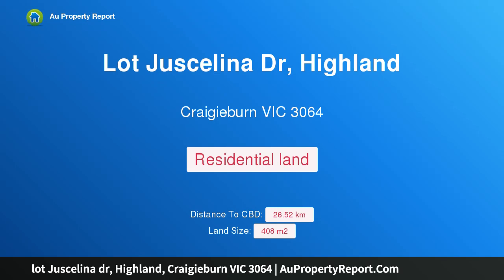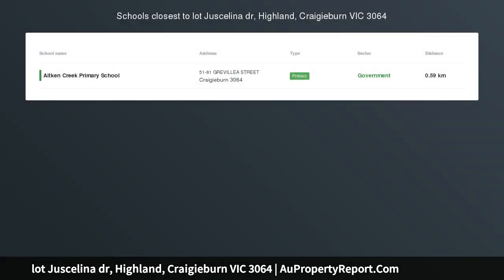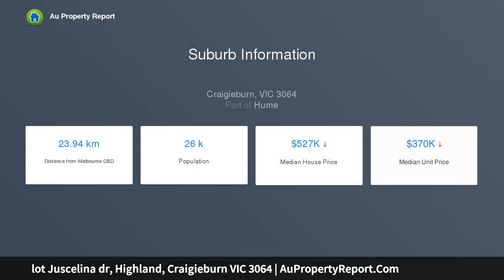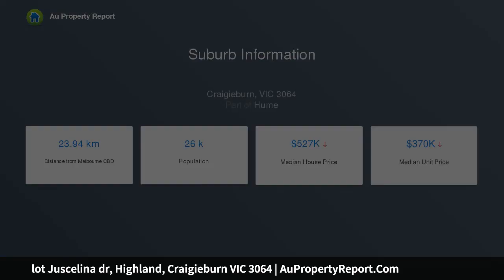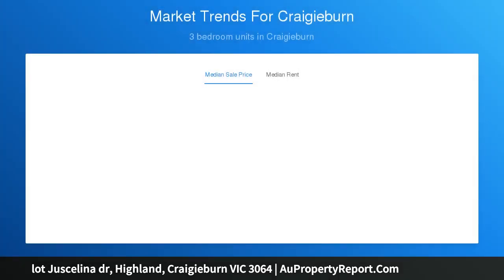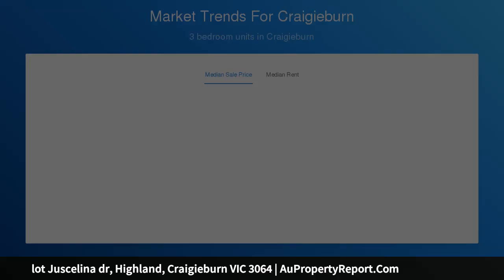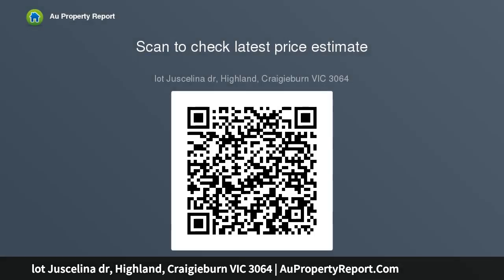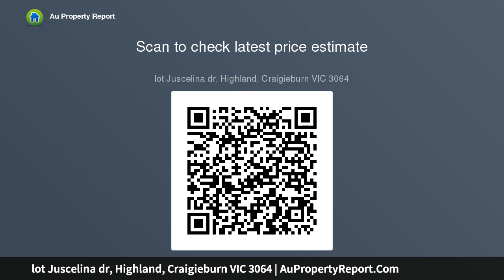lot Juscelina dr, Highland, Craigieburn VIC 3064 | AuPropertyReport.Com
lot Juscelina dr, Highland, Craigieburn VIC 3064
Cornor Park facing Lot for Urgent Sale in Highlands, Craigieburn